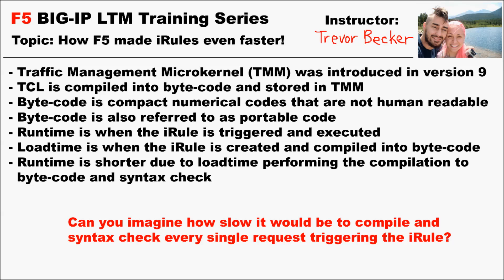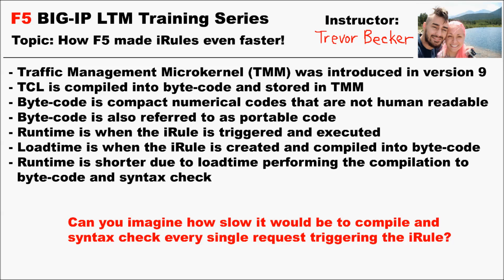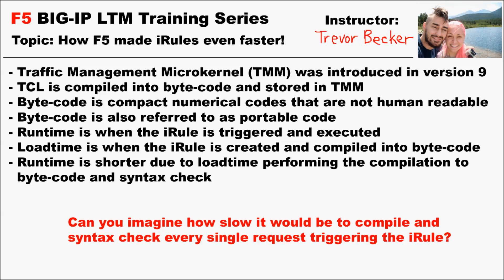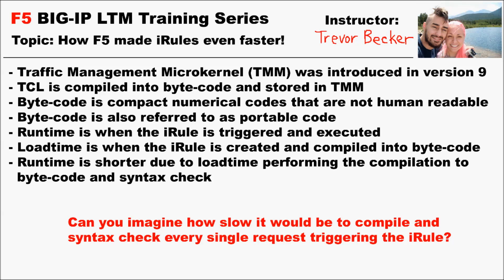How F5 made iRules even faster! | Video 17 | Free F5 LTM load balancer training videos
TrevorTraining videos Trevor Training videos